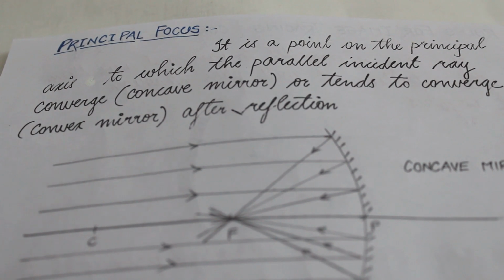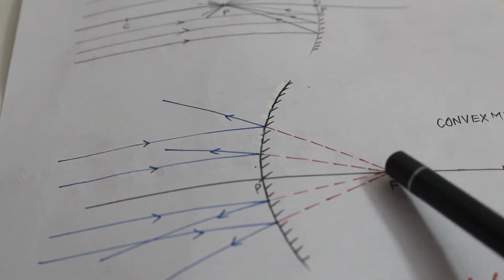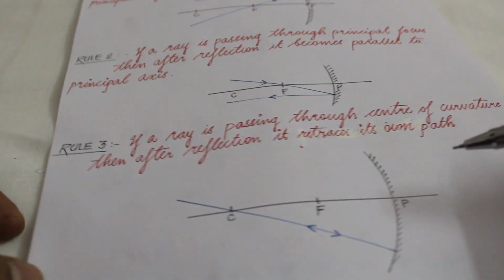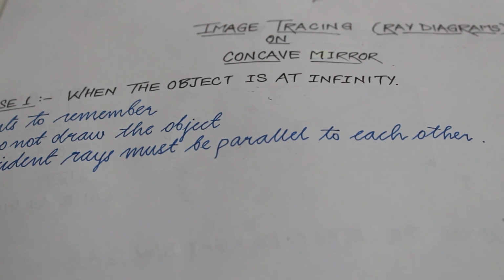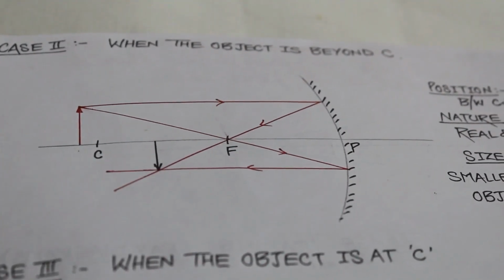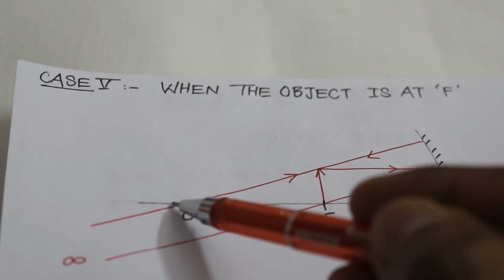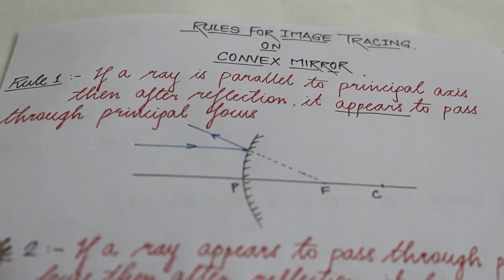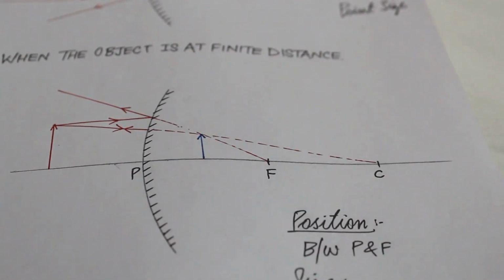REFLECTION PART 2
this video deals with following topics
1. principal focus
2. rules for image tracing
3. image tracing on concave and convex mirror